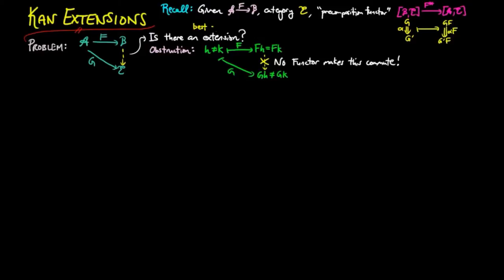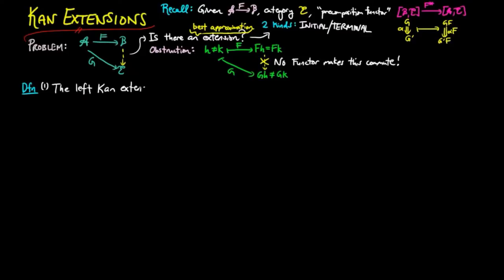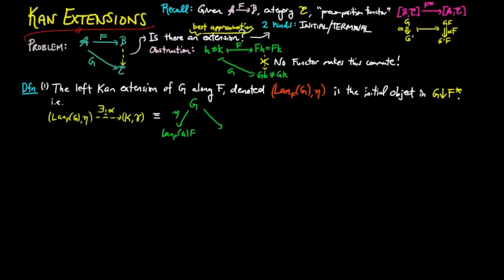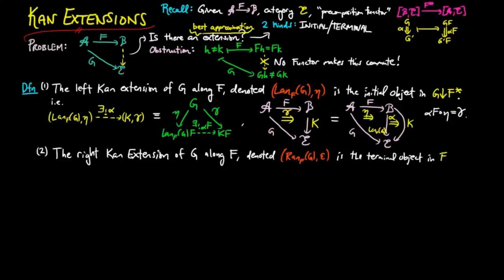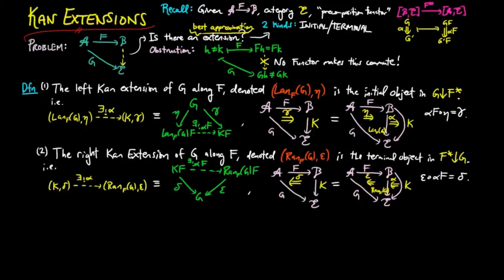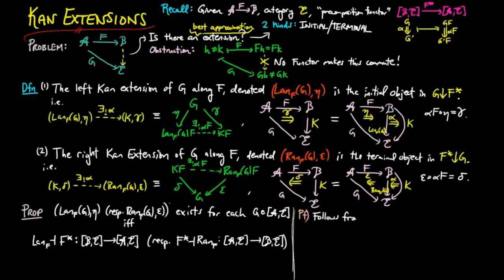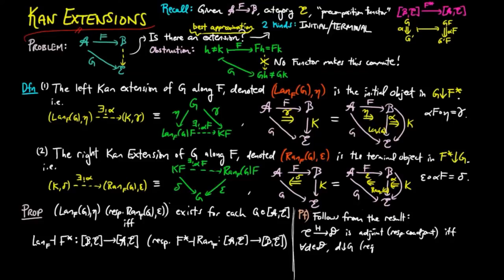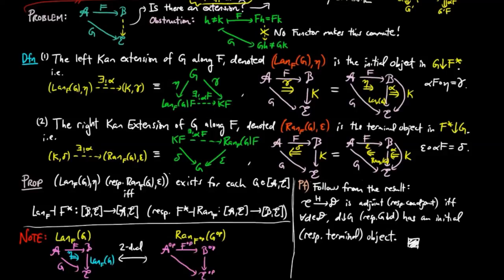Kan Extensions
We introduce one of the seminal concepts in category theory.